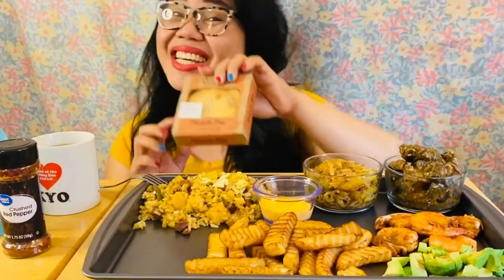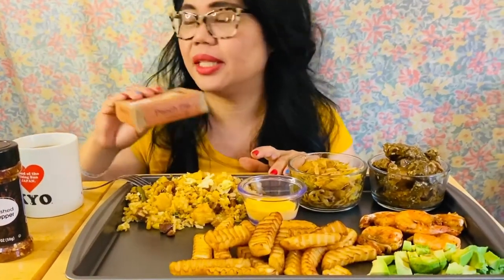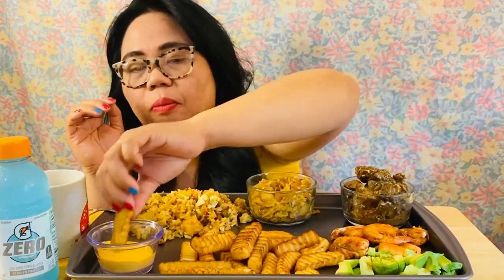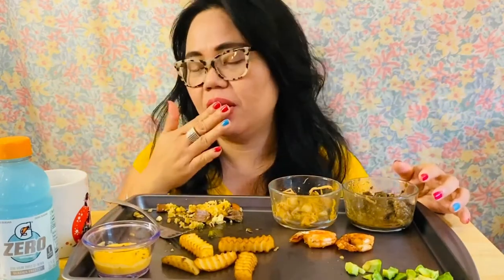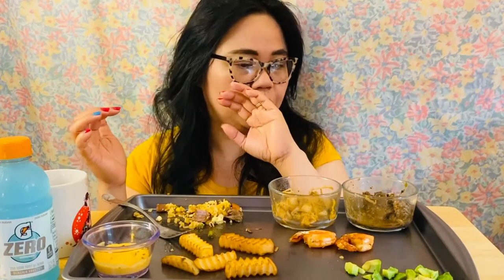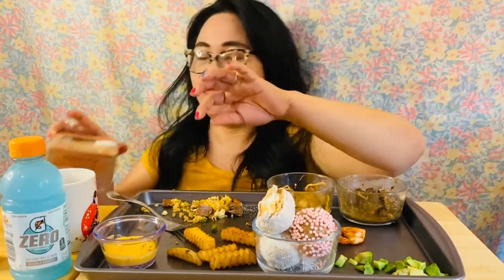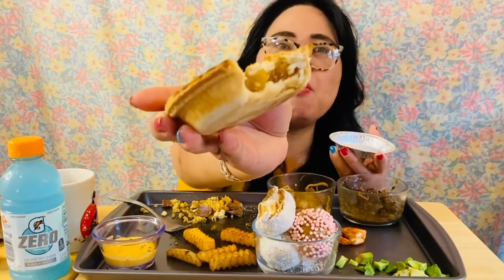AnnSarap Kitchen || Mukbang ||Fried Rice + Braised Beef + Shrimp + French Fries + Graham Bits